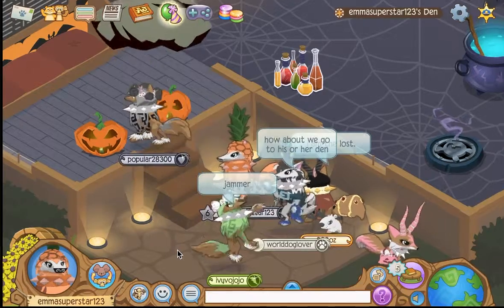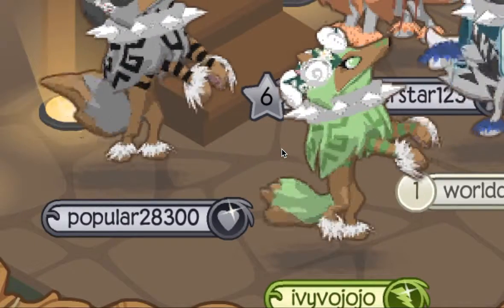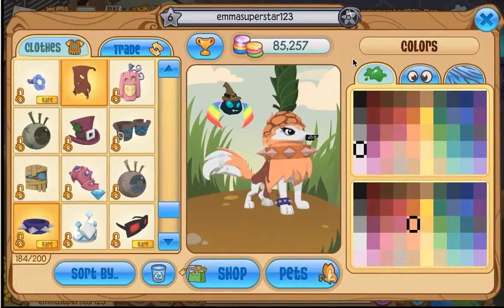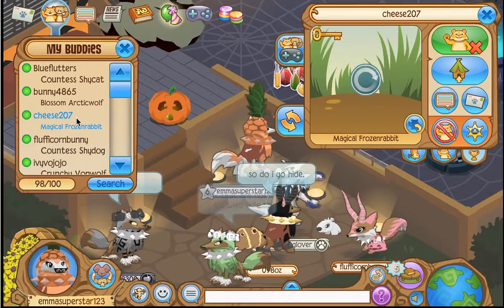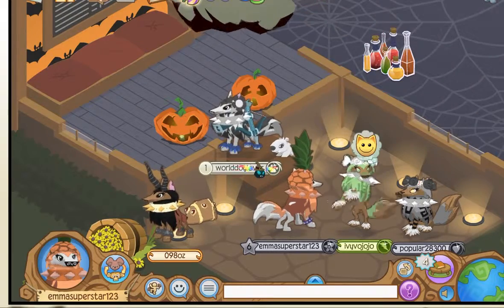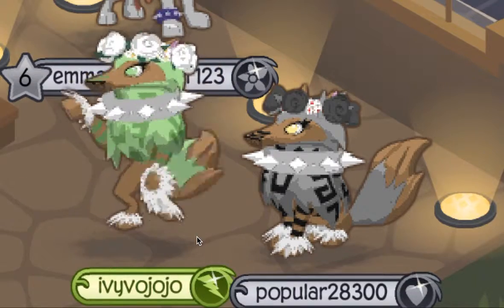SPIKES! Cat Paws Aj